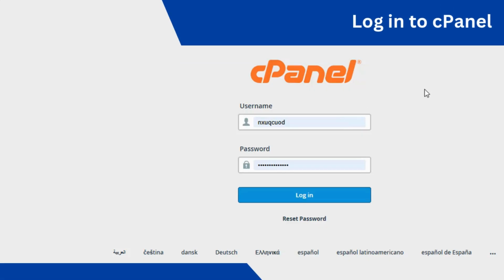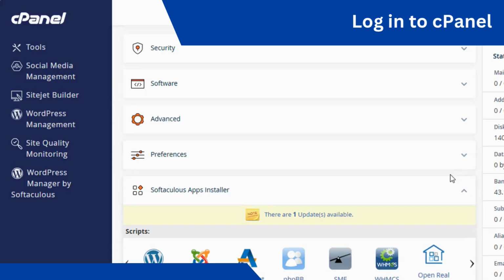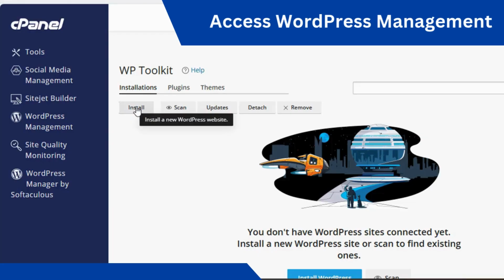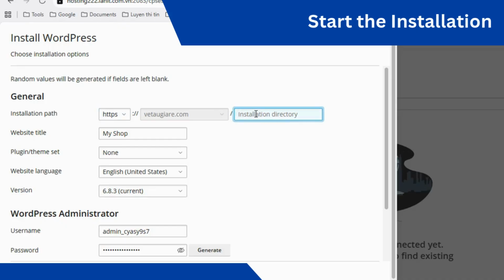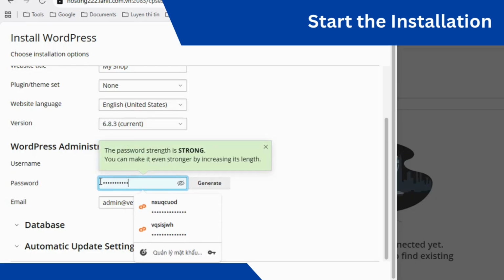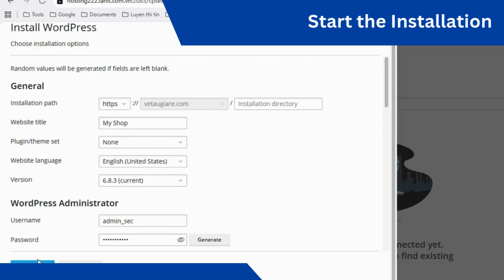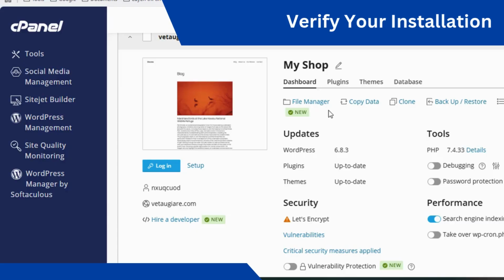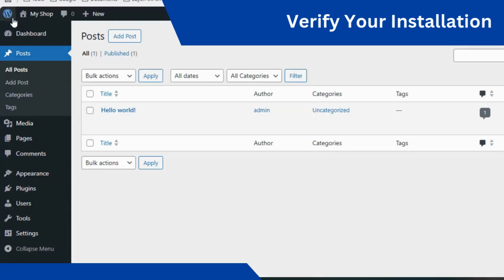How to Install WordPress on cPanel - Rabbit Lite Theme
Learn how to install WordPress on cPanel step by step — perfect for beginners! In this video, we’ll guide you through logging in to cPanel, accessing WordPress Management, starting the installation, and verifying your setup. By the end, you’ll have your WordPress website ready to customize and launch.

How to access WordPress Toolkit

How to install WordPress safely and easily

How to check your new website after installation

🎯 Perfect for anyone starting a WordPress blog or business site.
💡 Bonus tip: Use a Fast Loading WordPress Theme like Rabbit Lite to make your site faster and SEO-friendly!